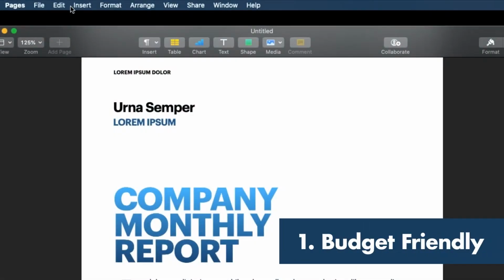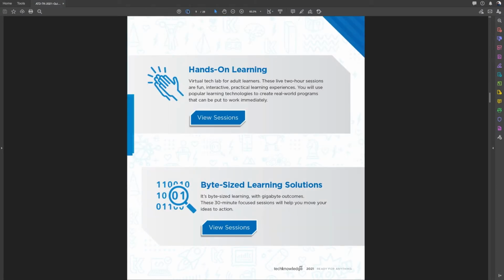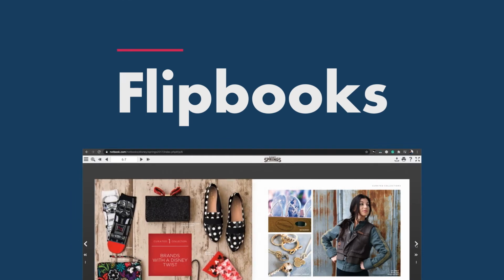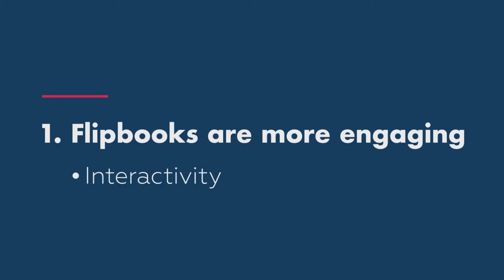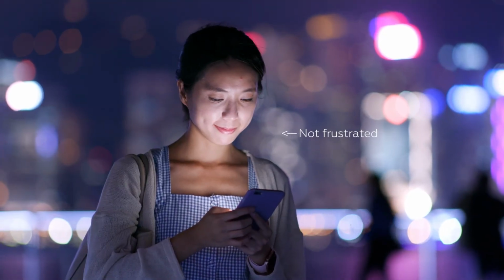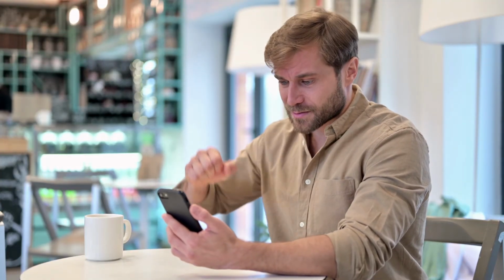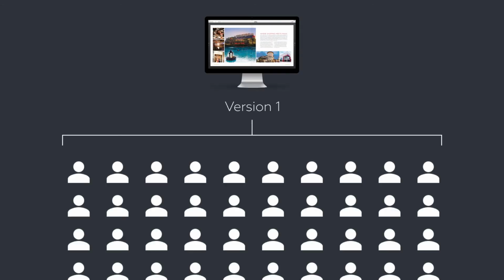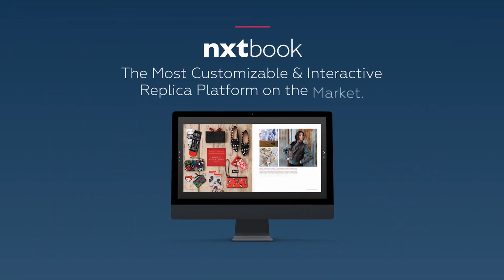What's the Difference Between a PDF and a Flipbook?